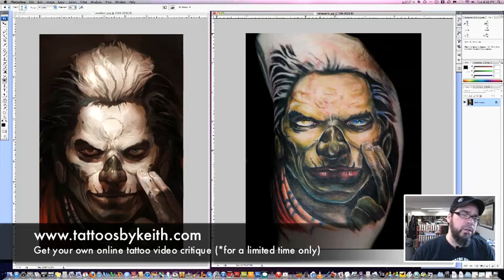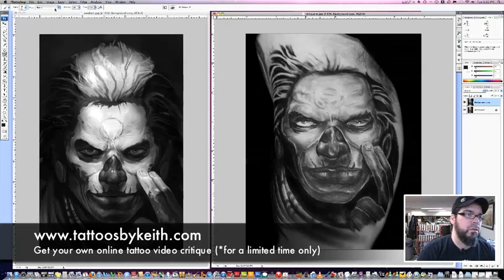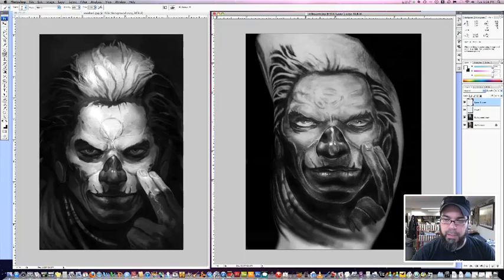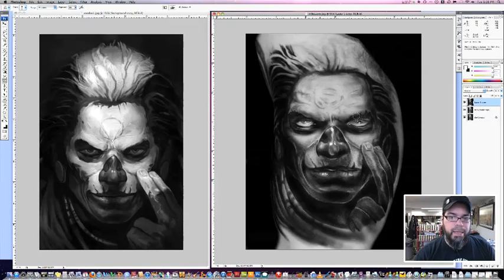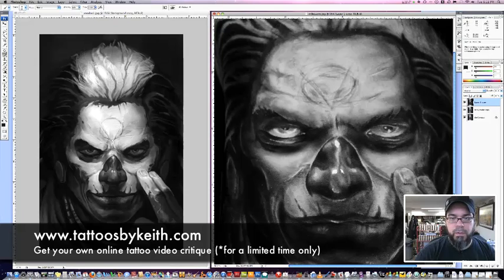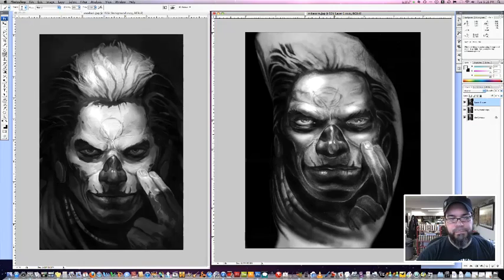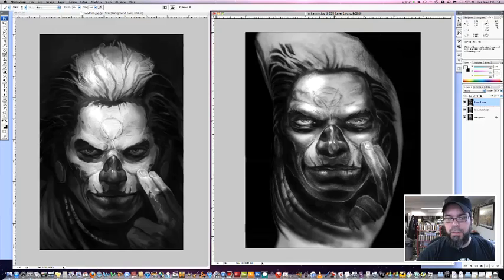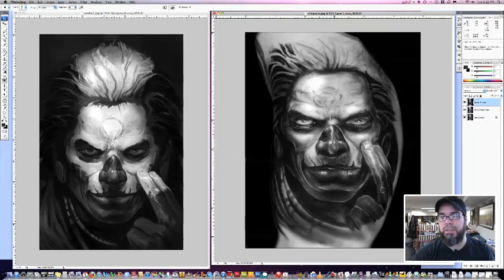Online Video Tattoo Critiques for a Limited Time Only!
For a limited time only I'm offering online tattoo video critiques.
You can send 2 to 4 hi-res images for review, and you will receive a link to your own private, downloadable video between 30 minutes to an hour in length.
Please allow 2-3 weeks for processing.
to get in line. First come first serve. For a limited time only. Please watch this sample video critique and let me know if you want to go for it! I'll email you after I receive your Pay Pal.
Thanks!